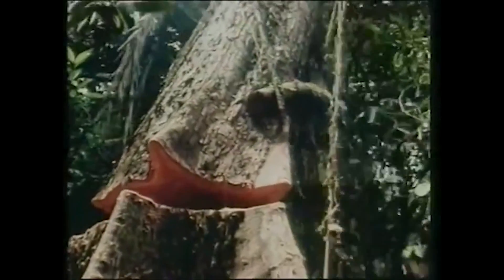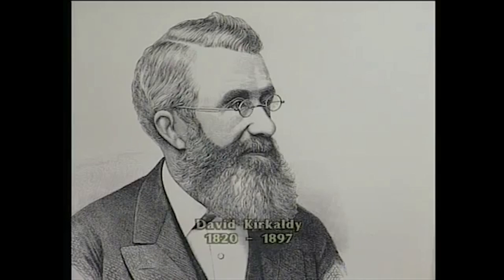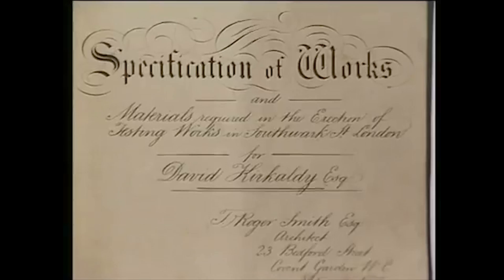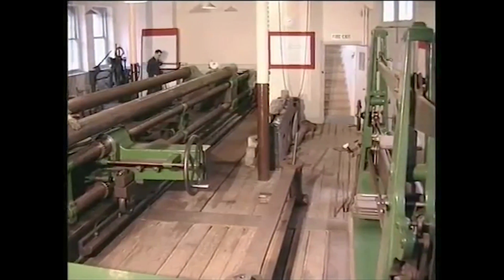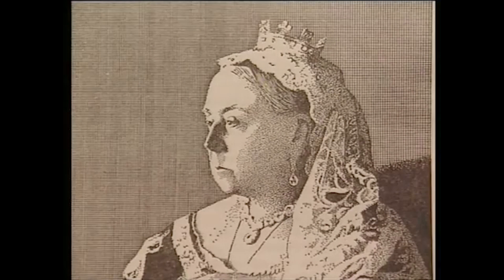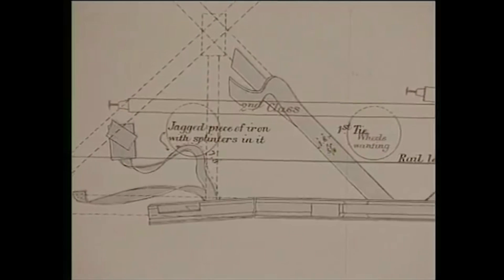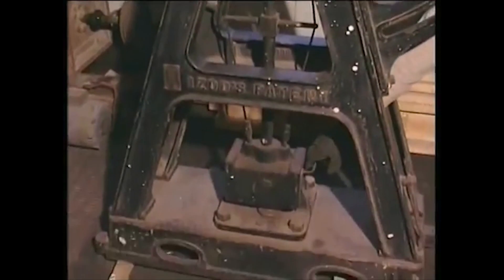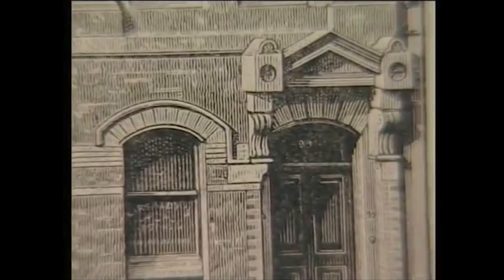Kirkaldy Testing Works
David Kirkaldy carried out a long series of load tests into the properties of steel and wrought iron between 1858 and 1861. He published details of his research in ‘Results of an Experimental Inquiry into the Comparative Tensile Strength and other properties of various kinds of Wrought-Iron and Steel’.